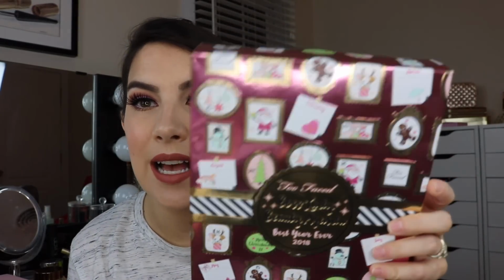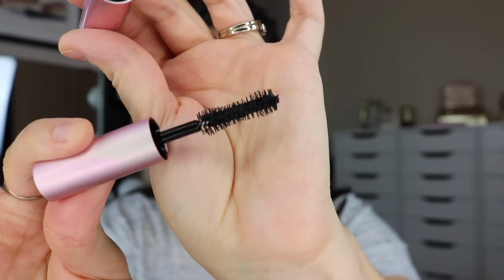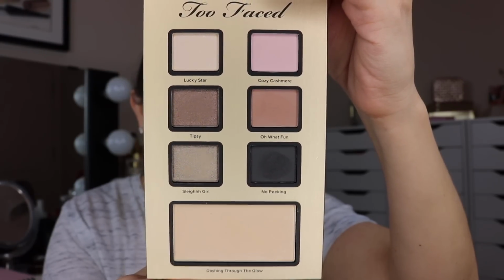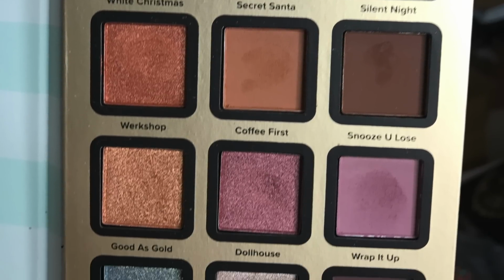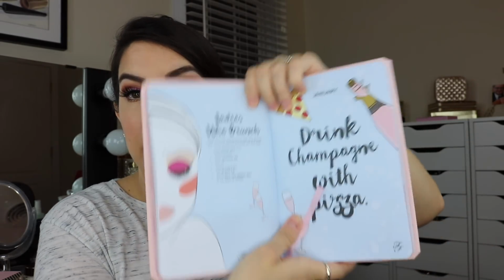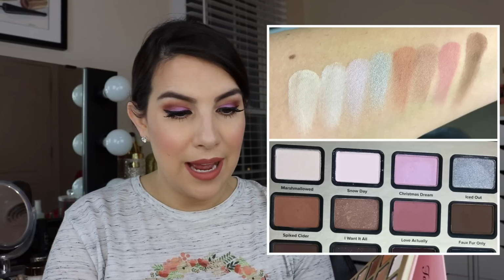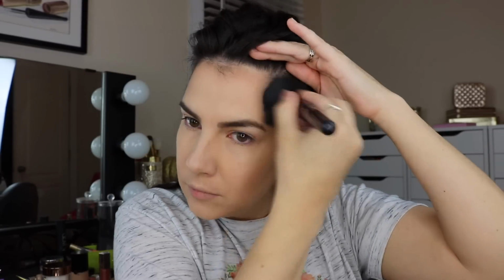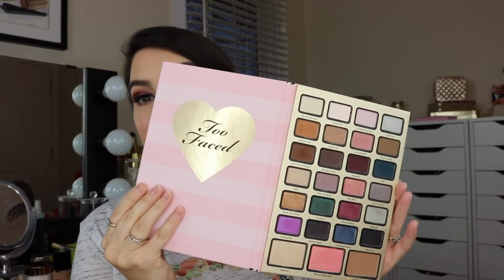WHICH IS BEST? Too Faced Holiday Palettes 2017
RANK & REVIEW of the big palettes/sets in the Too Faced Holiday 2017 collection. All products listed below. Click thumbs up - it helps my channel grow! LATEST: Sept. Favs!

FEATURED PRODUCTS:

All by Too Faced - Holiday 2017 Collection

(see demo in the video)

Profound Thought:
"You are the sum total of everything you've ever seen, heard, eaten, smelled, been told, forgot - it's all there. Everything influences each of us, and because of that I try to make sure that my experiences are positive."
-Maya Angelou

Random Thought:
Successful moment of self control... trying to be very quiet in the early morning while everyone else is still sleeping- but of course I stub my toe trying to maneuver through the dark and want to SCREAM. But I make ZERO PEEPS.